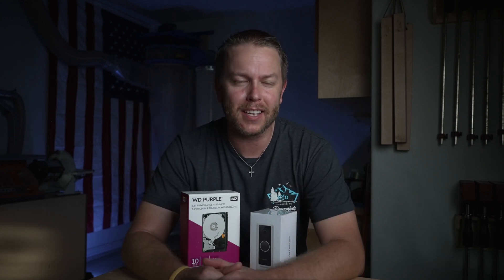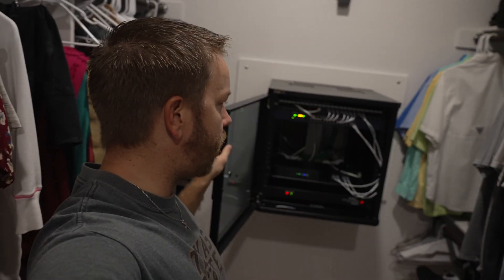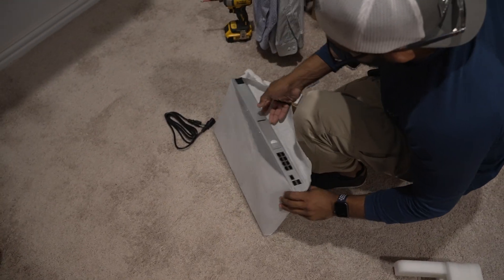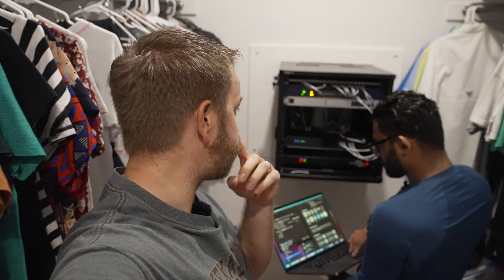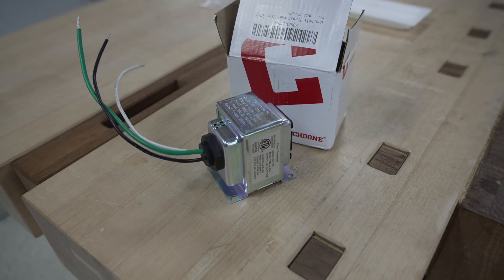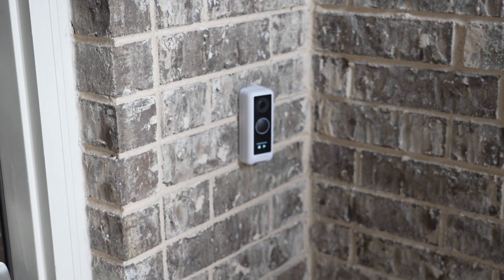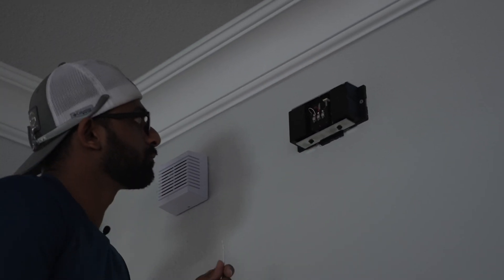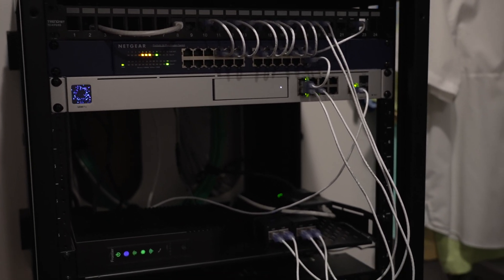Ultimate Home Network Upgrade - Unifi Dream Machine Pro / G4 Doorbell Camera - Phase 1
⇩⇩⇩Amazon Links⇩⇩⇩

We start phase 1 of my home network upgrade by installing the Strong® SR-WMS-10U Wall Mount Network Rack & the Unifi Dream Machine Pro along with Unifi's G4 Doorbell camera.

Unifi Dream Machine Pro
Unifi AC Lite Access Points
Unifi G4 Doorbell
Transformer 30VA
Monoprice Patch Cable
4TB Western Digital NVR Drive HDD
10TB Western Digital NVR Drive HDD

CAMERA GEAR:
Sony FX3
Sony 24-105mm F4 Lens
RODE WIRELESS GO II

My GoPro Gear:
GoPro Hero 9
GoPro Media Mod
GoPro Chest Mount
GoPro 3 in 1 Mount